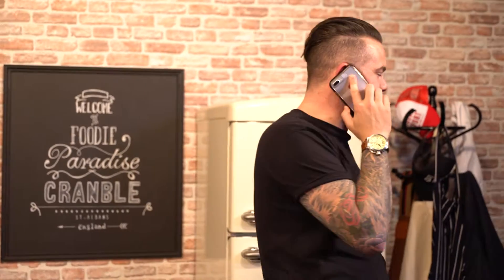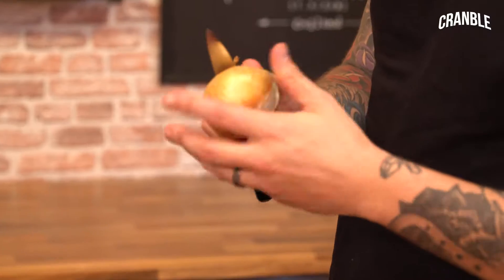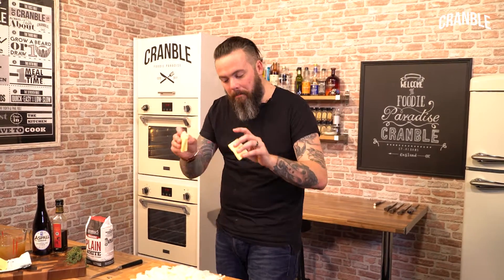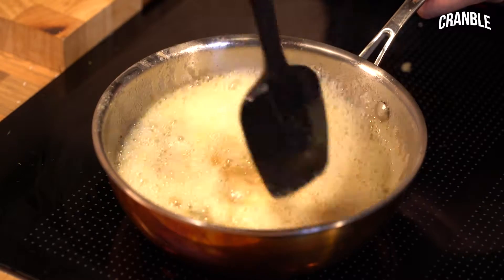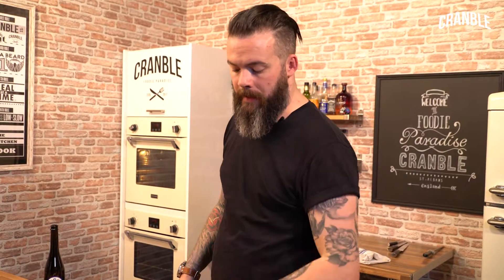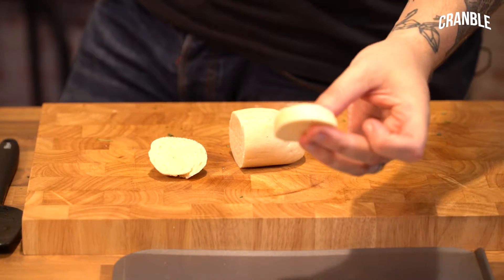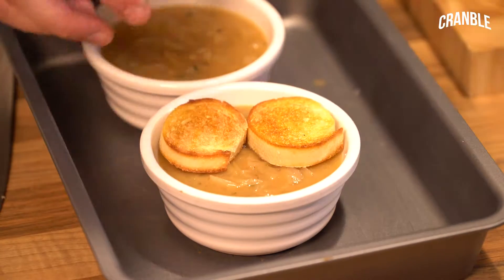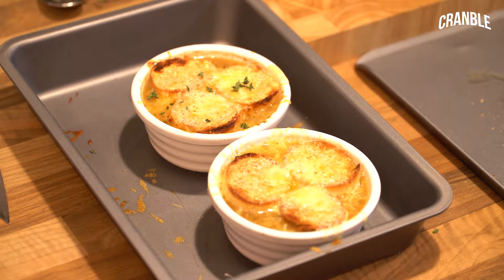Cranble | French Onion Soup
I love this soup, its all finished off with crunchy baked croutons topped with melted, grilled cheese. proper winter warmer although not very beard friendly..